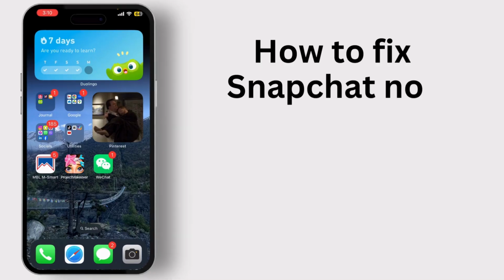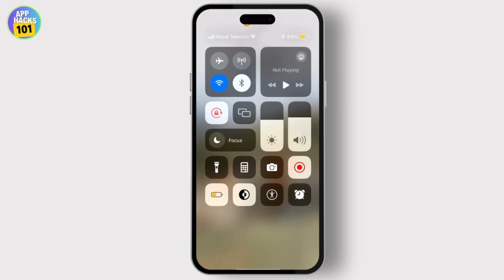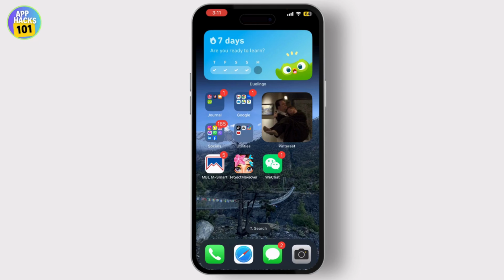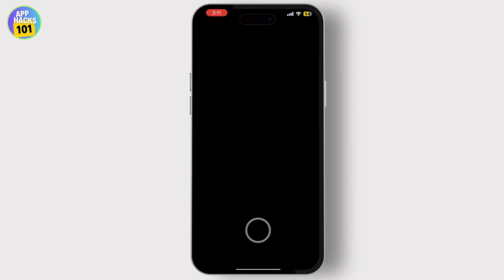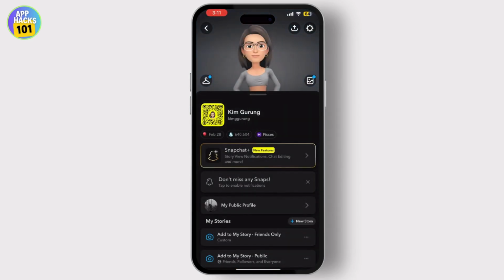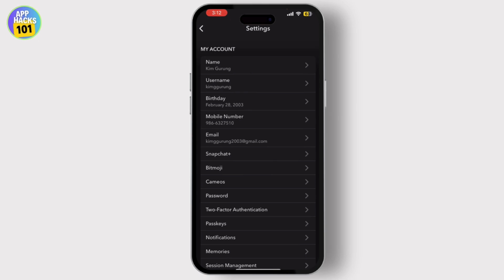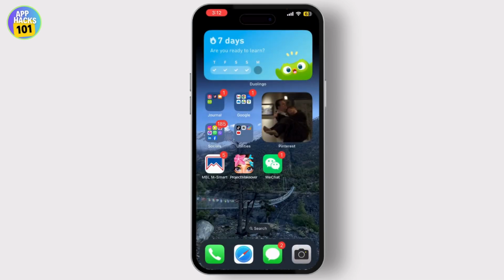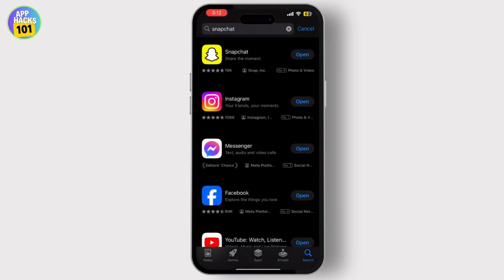How to Fix your Snapchat if it's Not working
Quick Steps on How to Fix your Snapchat if it's Not working. Easily Learn What's wrong with Snapchat right now by following the stepson this video.

Is your Snapchat glitching? Don't freak! App Hacks 101 shows you EXACTLY how to fix Snapchat in under 5 minutes! We'll tackle common problems like crashes, login issues, and disappearing snaps.